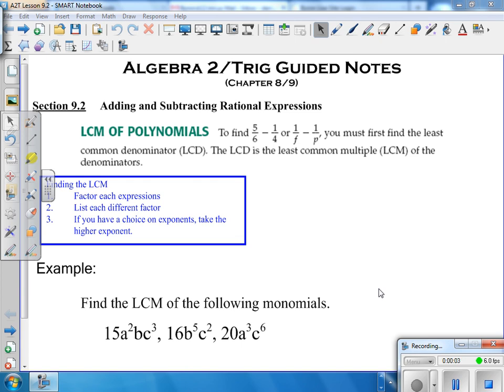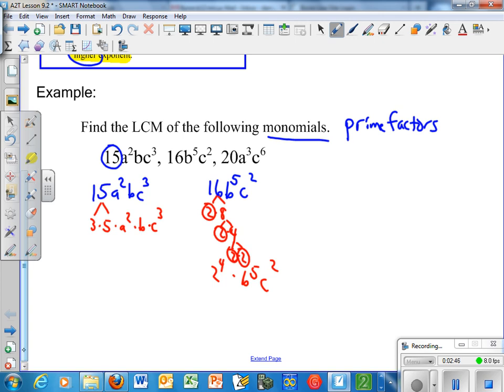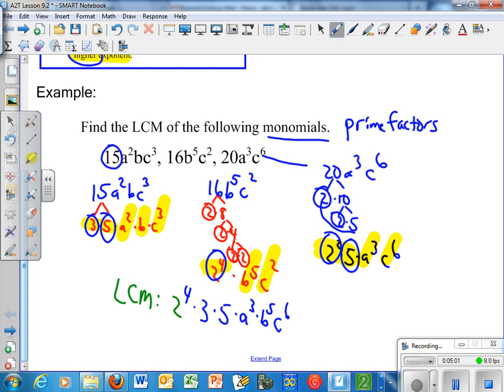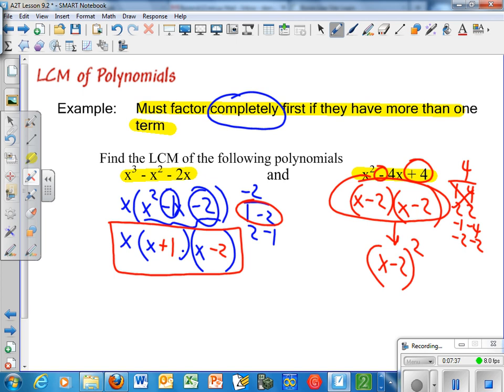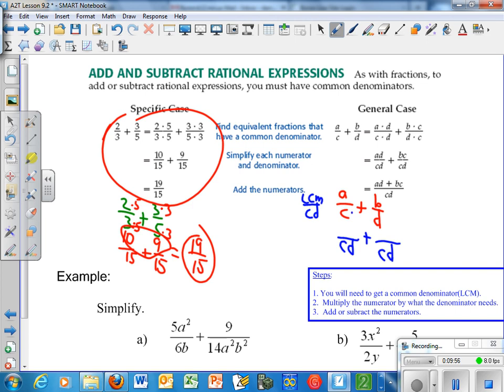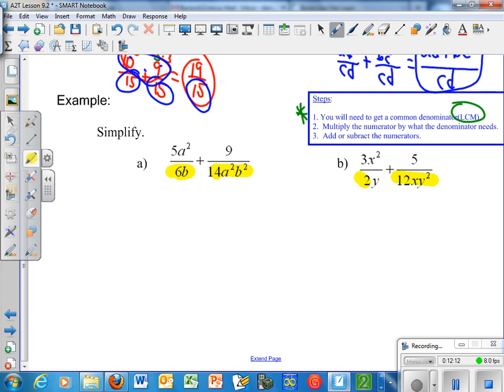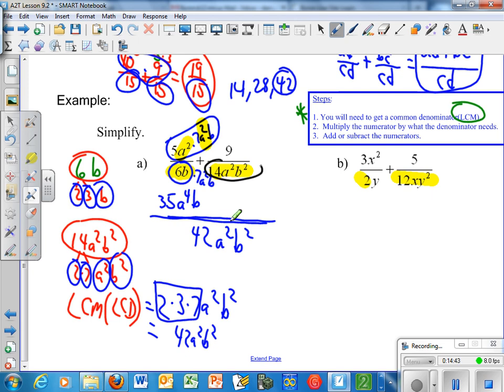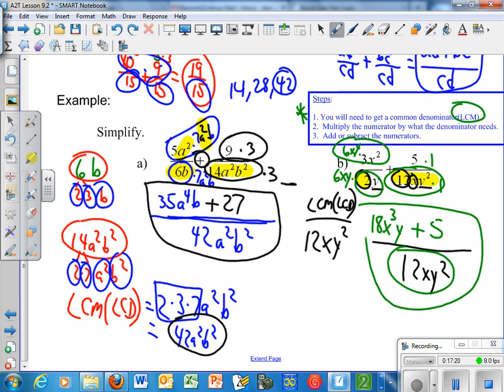A2T Lesson 9 2 Part 1